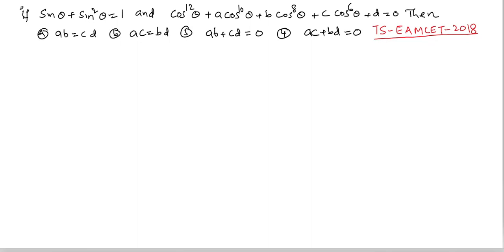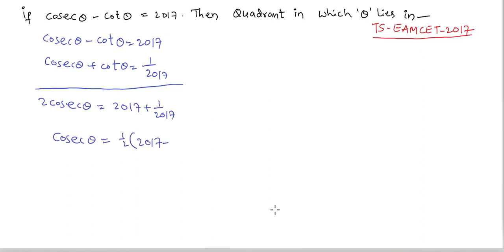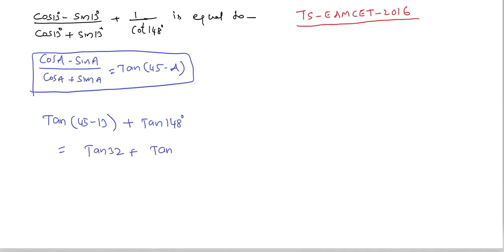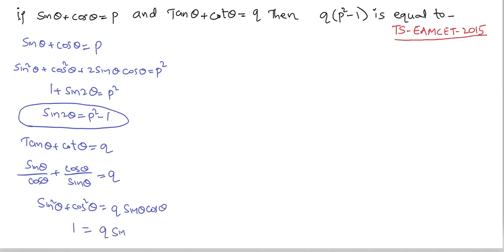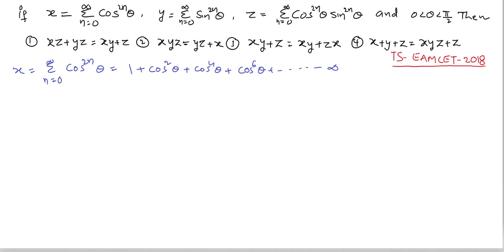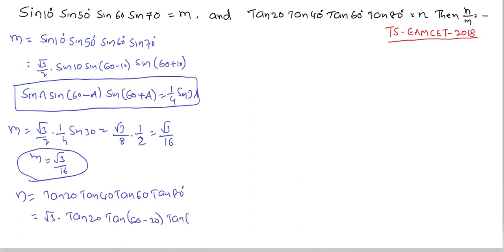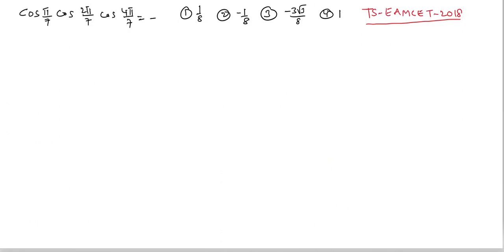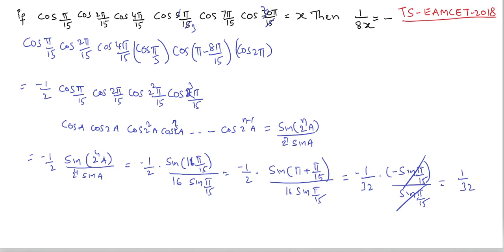TROGONOMETRY / PREVIOUS EAMCET QUESTIONS.EAMCET 2021